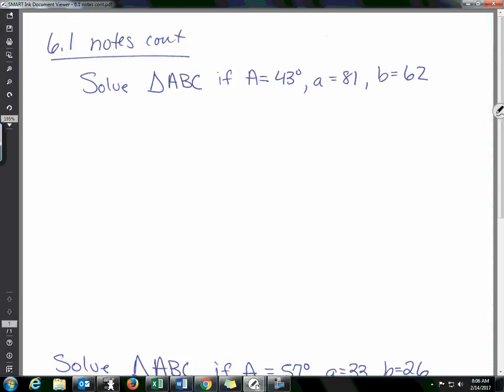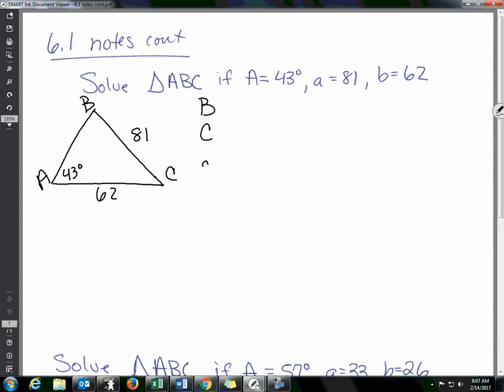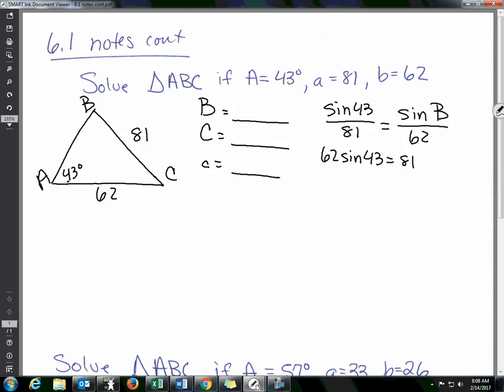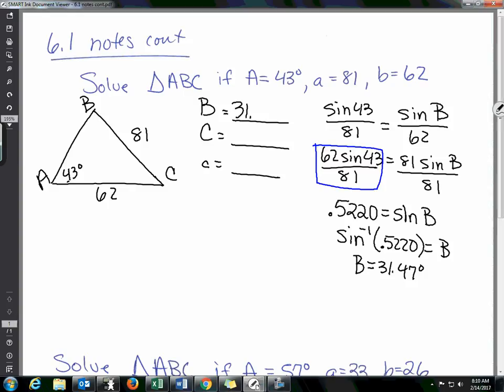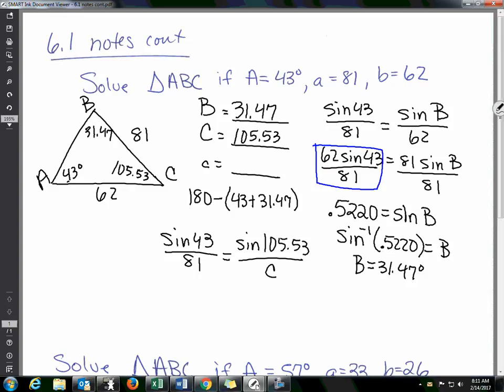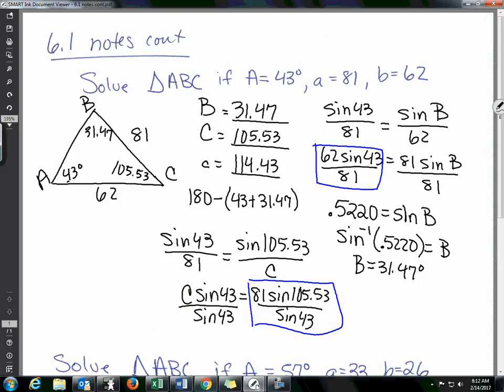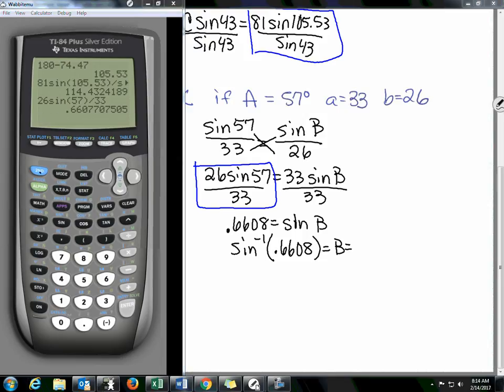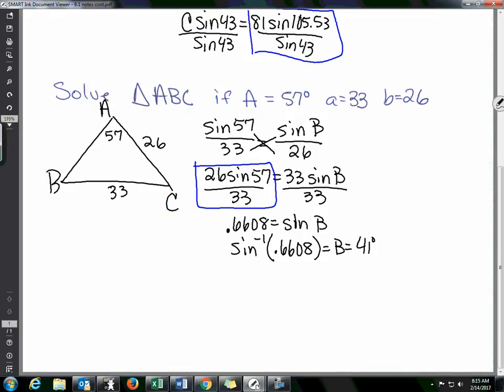More Examples of Law of Sines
This video covers more examples of solving a Law of Sines type problem. Problems involve solving for two angles and a missing side.